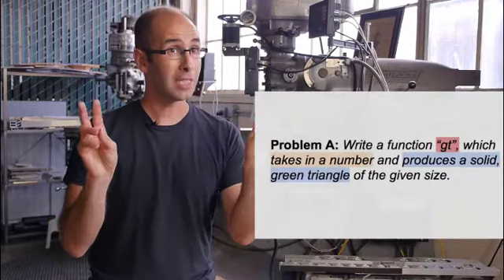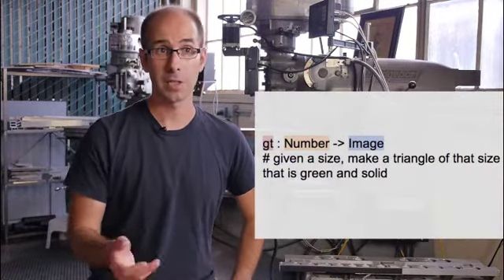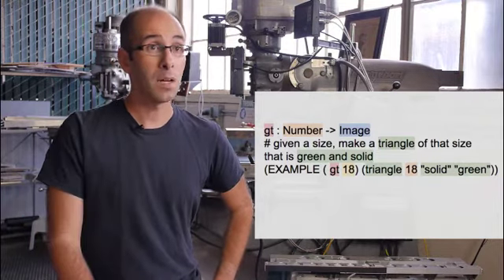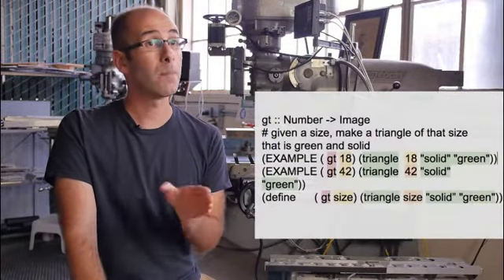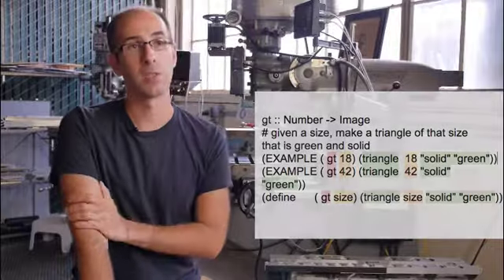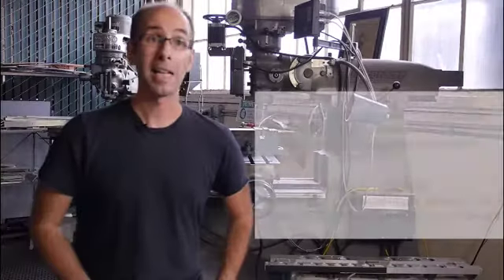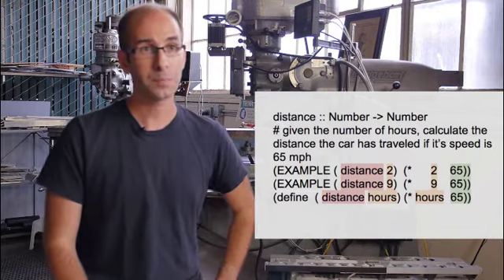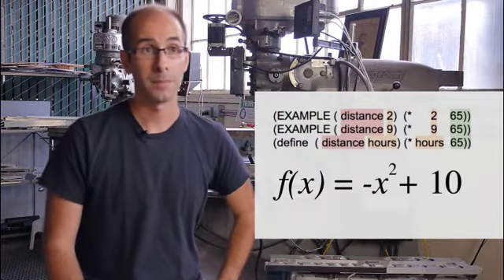word problems part1